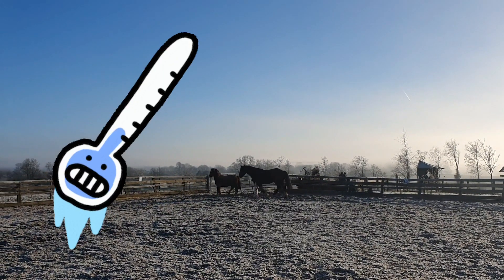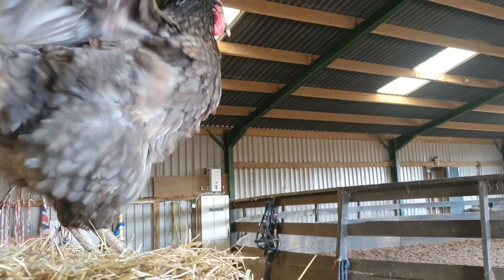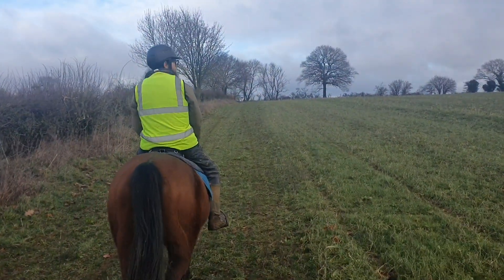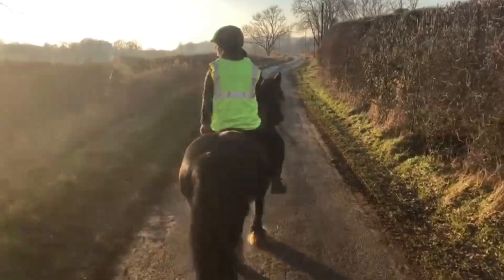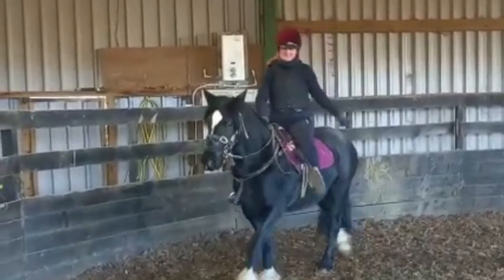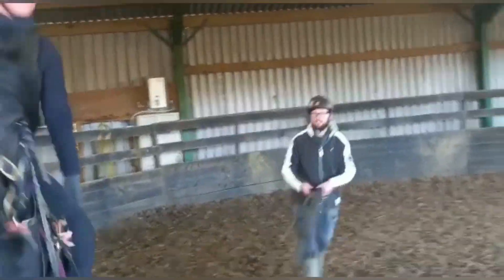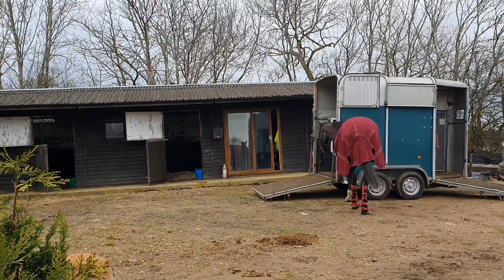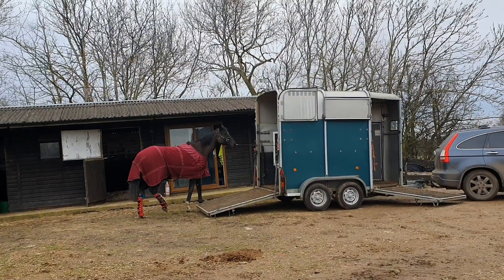Newleaf Farm Vlog - Practicing Rider Movement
Episode 9!

This week we had all sorts of things happen at the farm. From riding in the round pen to going out on hacks and we even had a loader come over to practice.

Our tiny cob is making super progress in the meantime. This week we hacked him out and prepared him for rider movements!